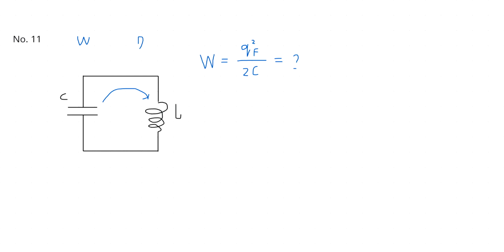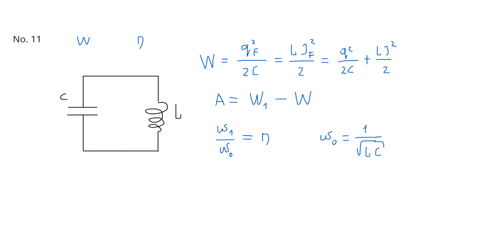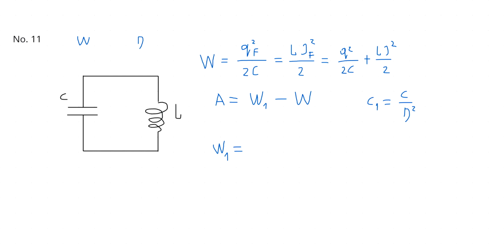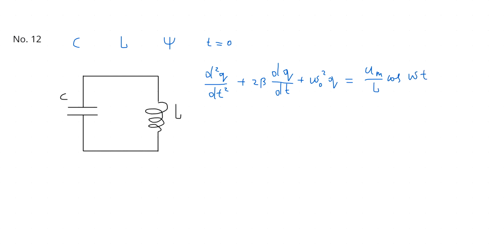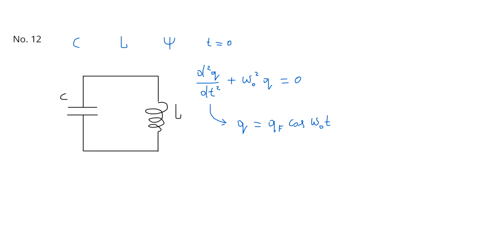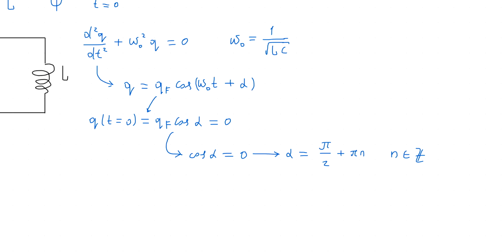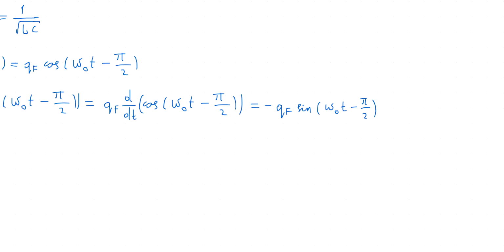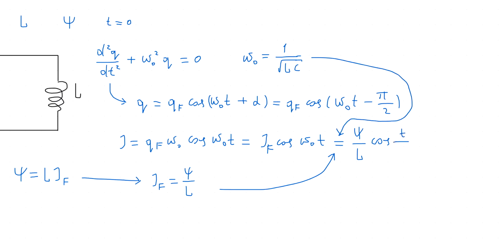18.12.2025 Practice: Electrical oscillations.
No. 11 and no. 12.